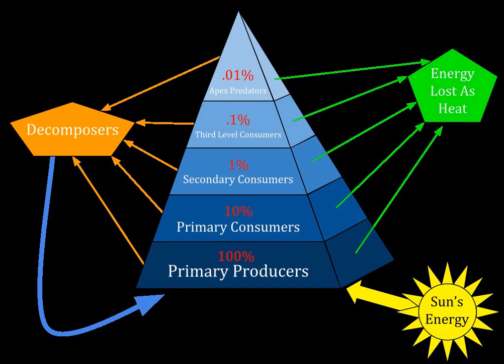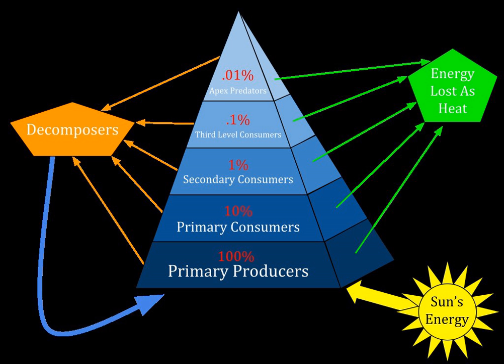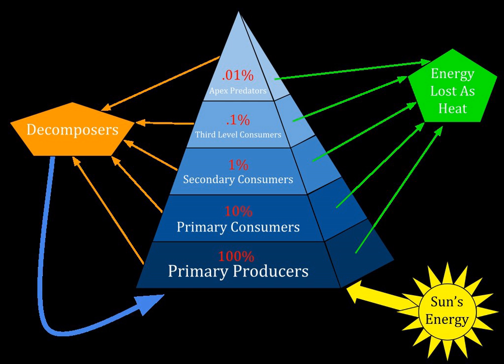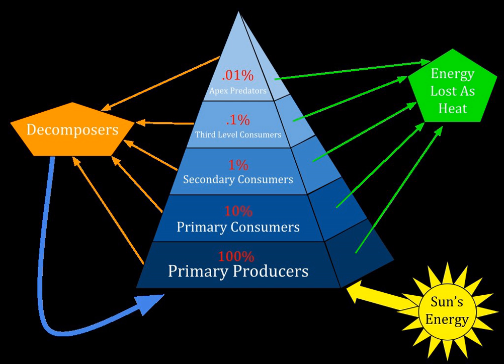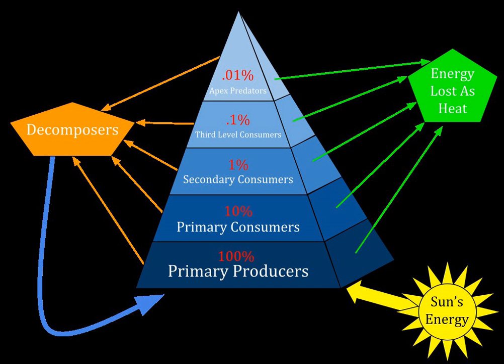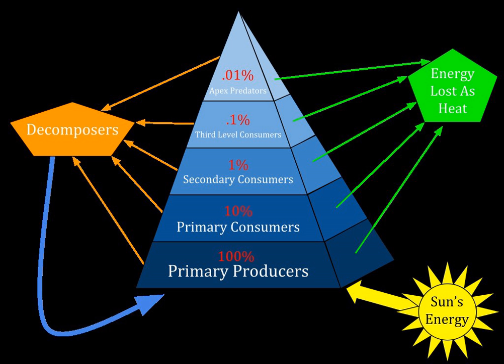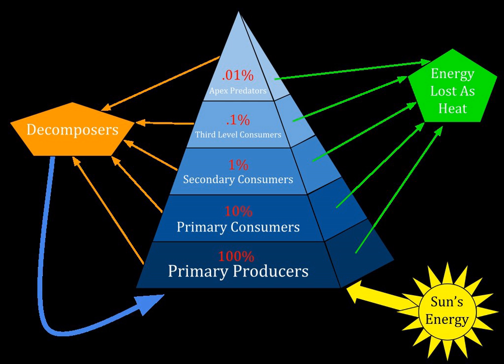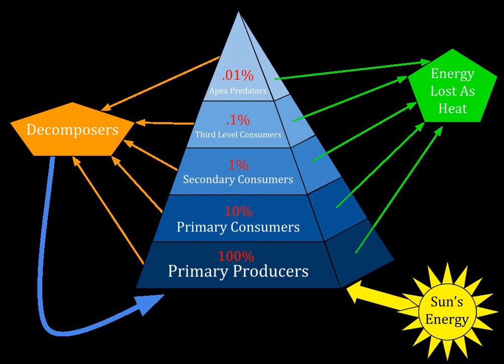Biomass pyramid | Wikipedia audio article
00:01:07 1 History
00:01:38 2 Pyramid of numbers
00:02:27 3 Pyramid of biomass
00:03:43 4 Pyramid of Energy
00:06:44 5 See also

- Socrates

SUMMARY
An ecological pyramid (also trophic pyramid, eltonian pyramid, energy pyramid, or sometimes food pyramid) is a graphical representation designed to show the biomass or bio productivity at each trophic level in a given ecosystem.
Biomass pyramids show how much biomass (the amount of living or organic matter present in an organism) is present in the organisms at each trophic level, while productivity pyramids show the procreation or turnover in biomass. There is also pyramid of numbers which represent the number of organisms in each trophic level. They may be upright (e.g. Grassland ecosystem), inverted (parasitic ecosystem) or dumbbell shaped (forest ecosystem).
Energy pyramids begin with producers on the bottom (such as plants) and proceed through the various trophic levels (such as herbivores that eat plants, then carnivores that eat flesh, then omnivores that eat both plants and flesh, and so on).  The highest level is the top of the food chain.
Biomass can be measured by a bomb calorimeter.